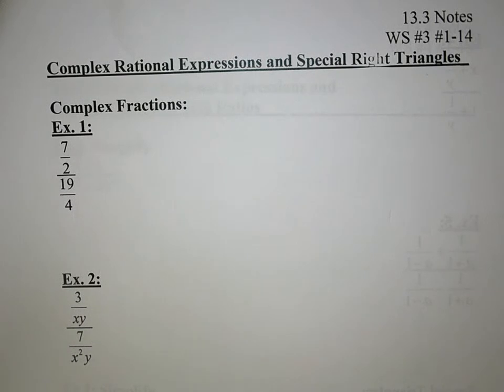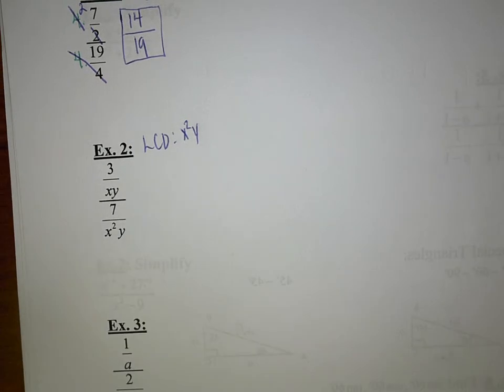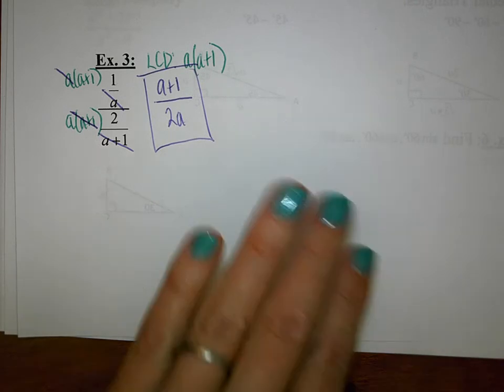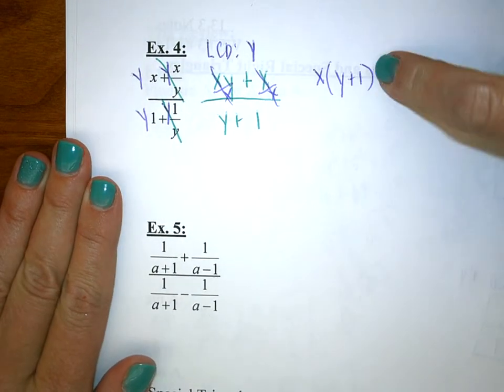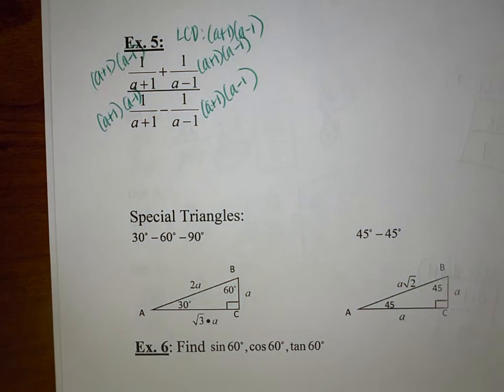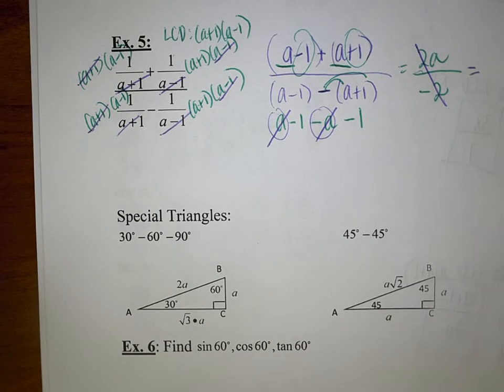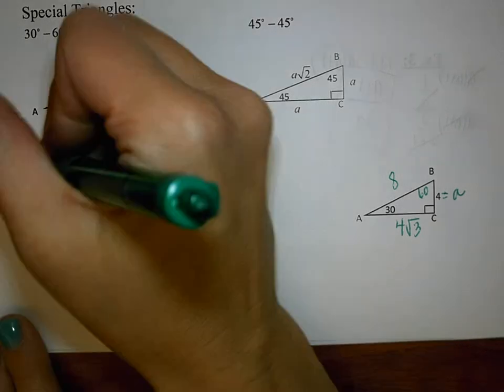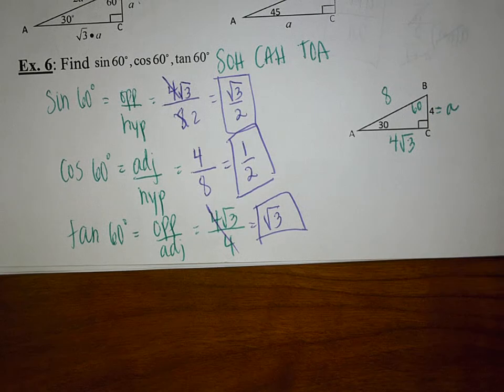Notes 13 3